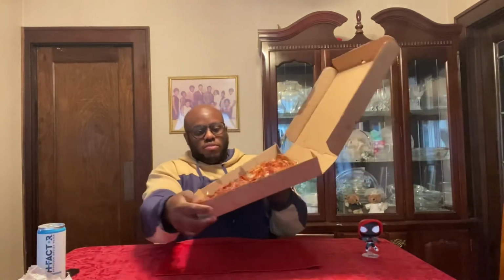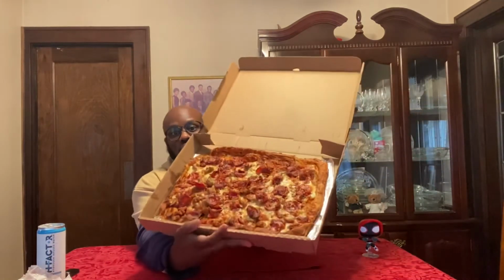“ROOT 31” Food Review . FT Miles Morales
I review " Root 31" a café that only uses ingredients sourced in Western NY

OVERALL MEAL SCORE: 8.9

- H-Factor Cans

- H-Factor  20oz Pouches